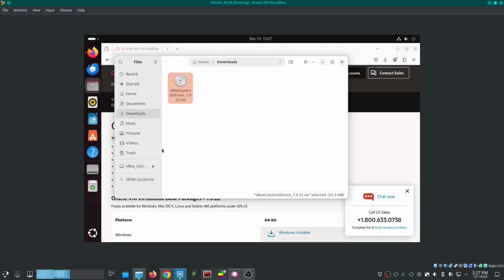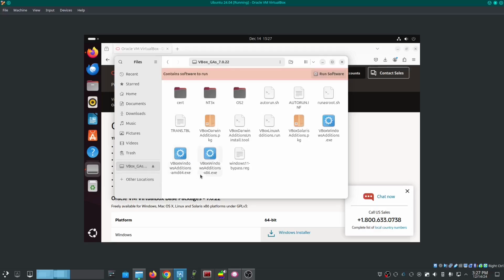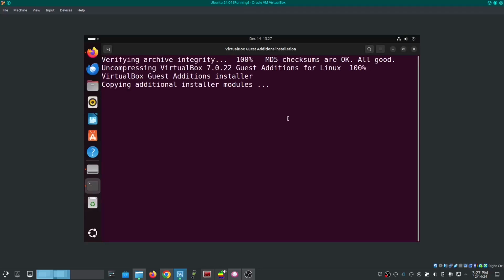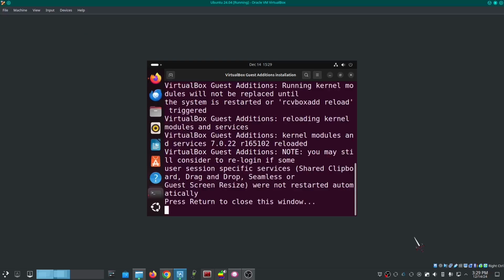Could Not Find VirtualBox Guest Additions Disk Image Fix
How to install Virtual Box Guest Additions if the disk image cannot be found and the download option doesn't work for an unknown reason.